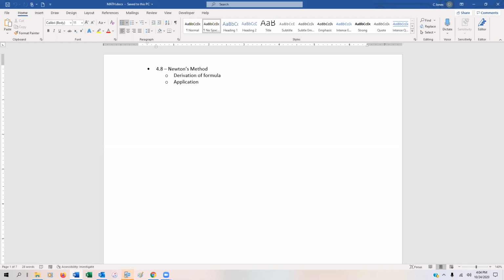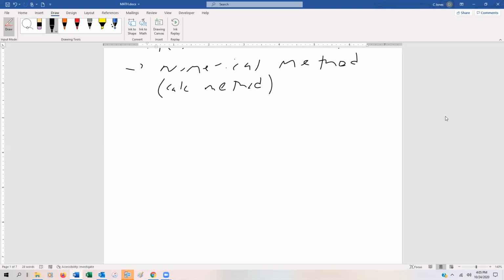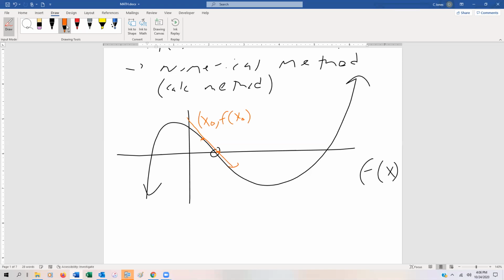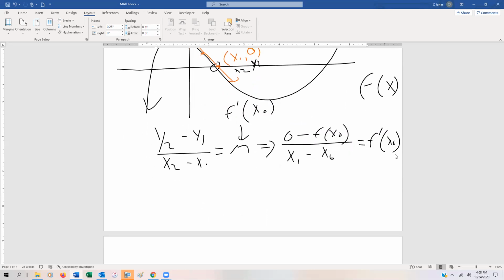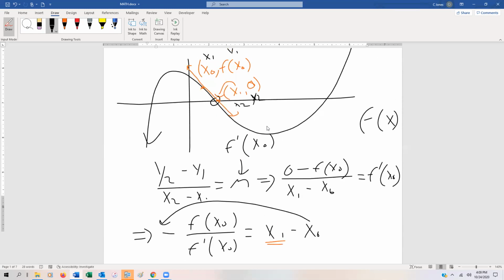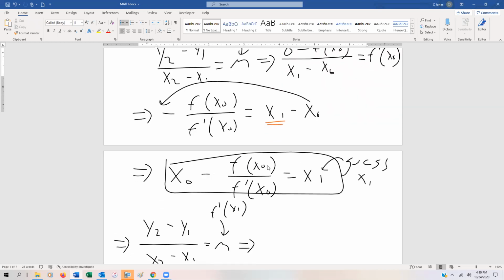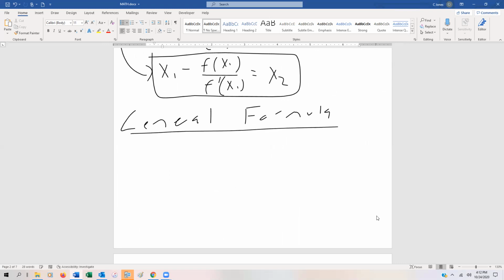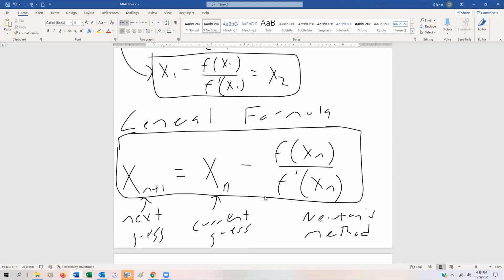4 8 1 Newton's Method